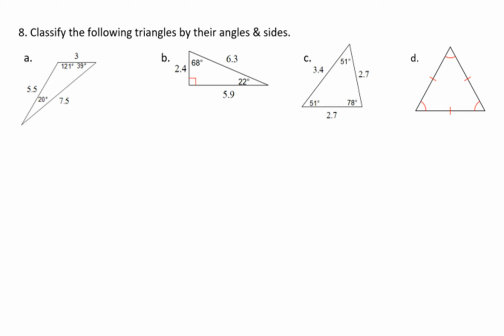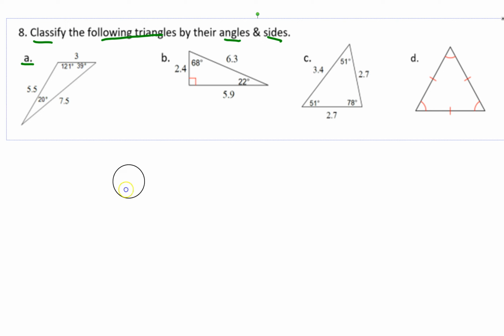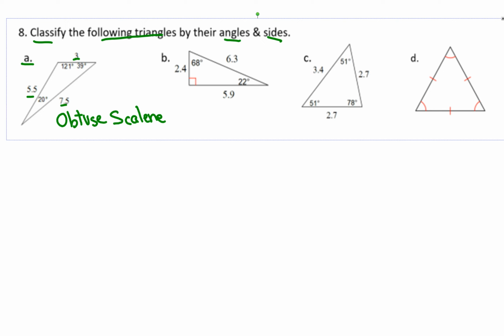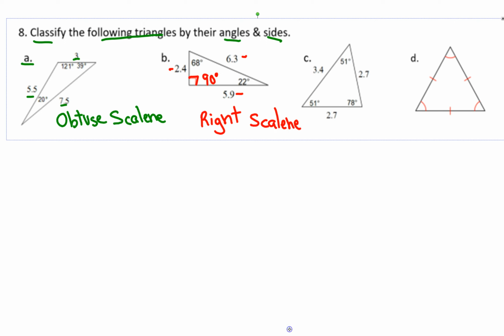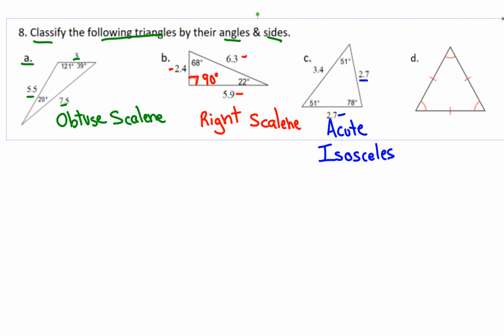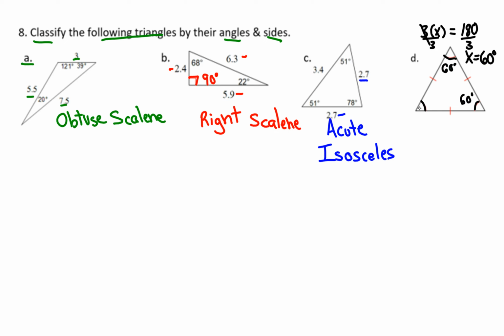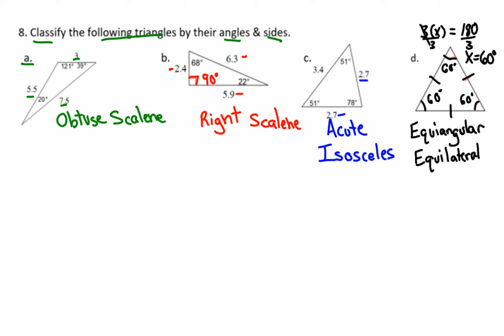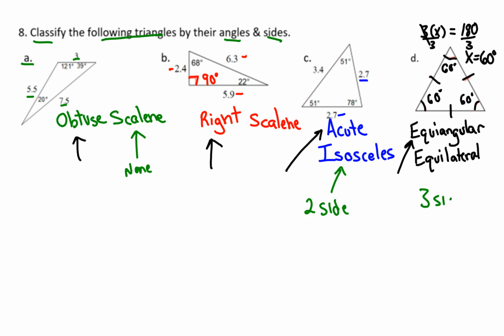Constructions and Triangle Theorem Review 8